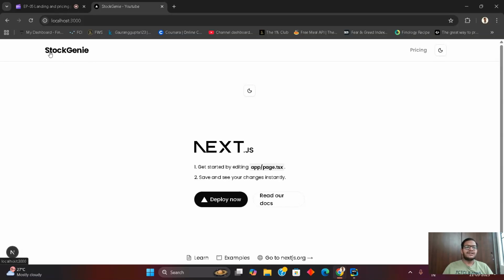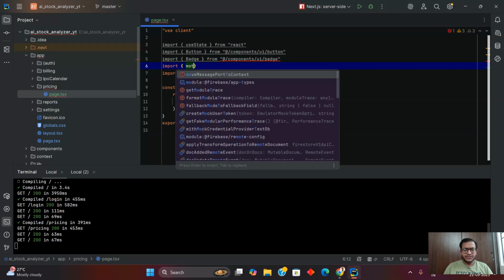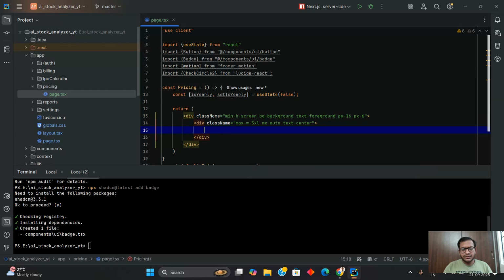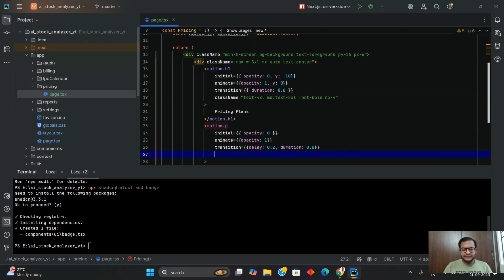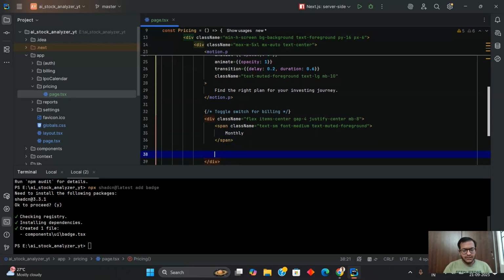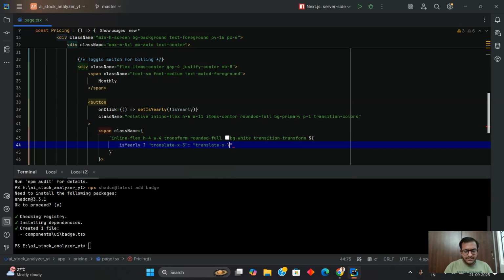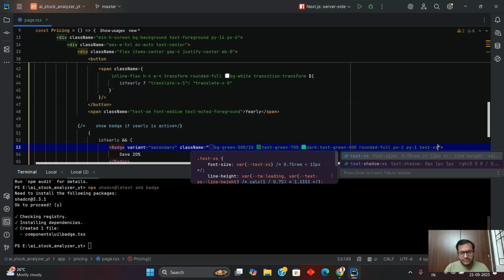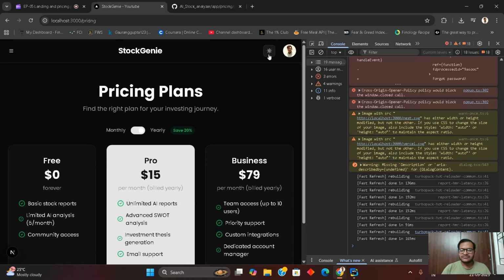Building a Pricing Plans Page | StockGenie AI Stock Analyzer App | Ep 05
In this fifth video of the StockGenie series, we build a Pricing Plans page for our AI Stock Analyzer app. You’ll learn how to structure pricing tiers, style them using Tailwind CSS, and prepare the UI for future integration with payment systems.

This tutorial is beginner-friendly yet practical, making it a great step forward in developing your own SaaS-style applications.

🔔 Don’t miss upcoming videos where we’ll integrate authentication, payments, and real AI features into StockGenie!

👉 If you’re following along, make sure you’ve watched the earlier episodes to stay on track.

📌 What you’ll learn in this video:
How to design a responsive pricing section in React
Using Tailwind CSS for clean UI design
Setting up reusable card components for pricing tiers